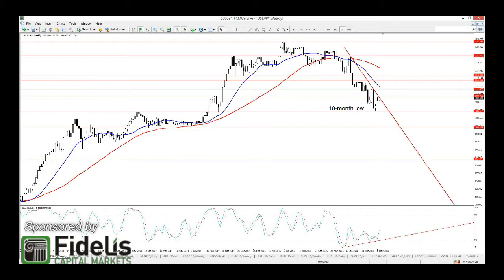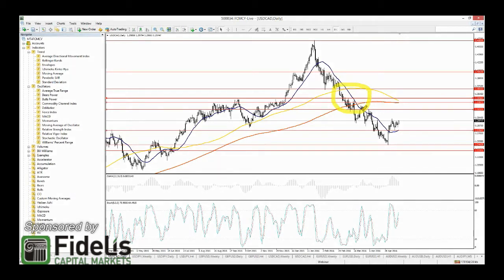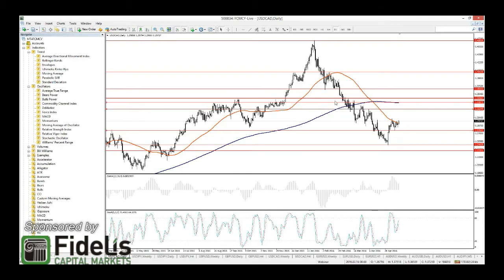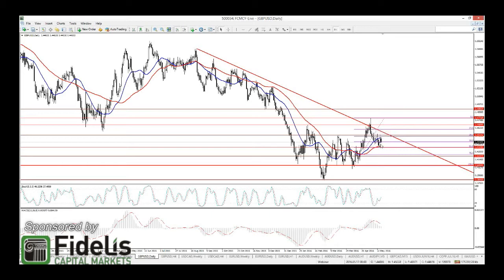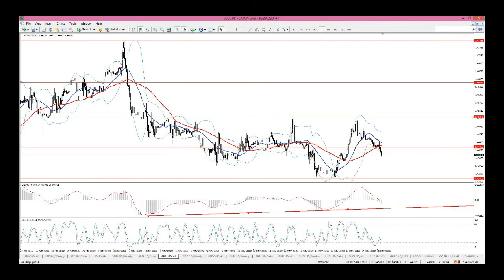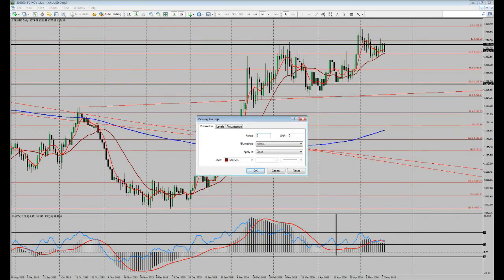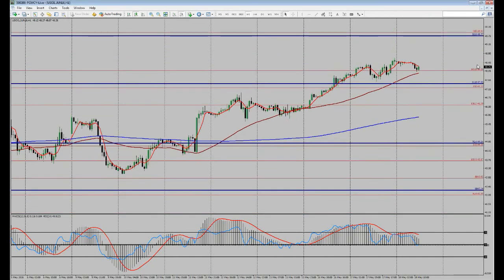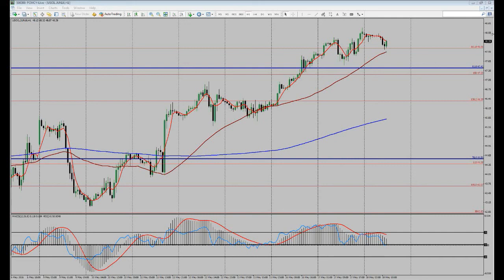Use of Moving averages in live FOMC analysis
In this live training two professional traders looked into use of moving averages and later on applied it in live market analysis.